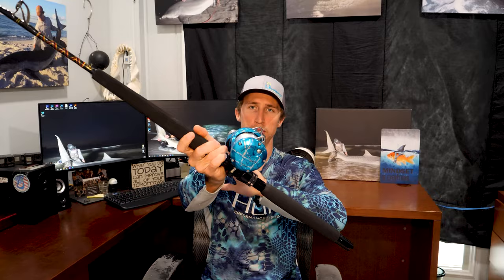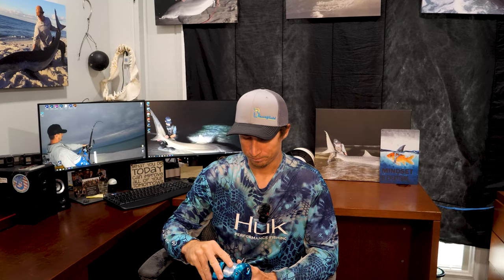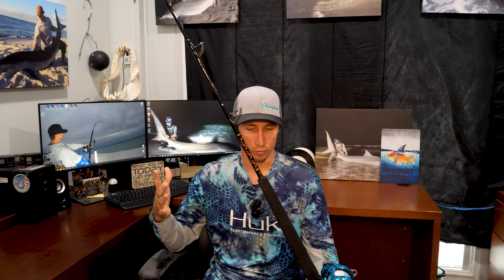Okuma Makaira 15tii SEA-- REVIEW!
Thanks for joining us again on another gear review. Today we are going in depth into the Okuma Makaira 15tii SEA! A fantastic reel with great potential, BUT is it right for you? Let's find out TOGETHER!

Spec Sheet-
MK-15TIISEA-SILVER 4BB + 1TB 4.7:1 & 2.1:1 575/20 (0.42), 425/25 (0.48), 325/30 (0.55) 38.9" & 17.1" 32-LBS 40-LBS 29 $579.99